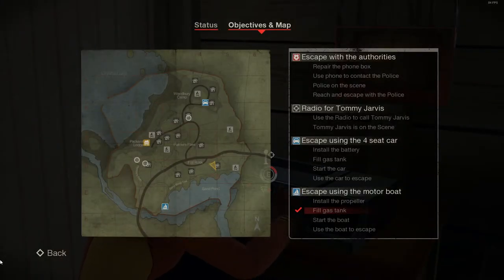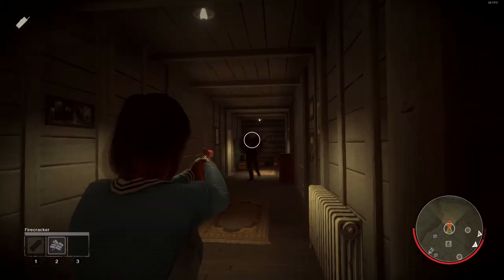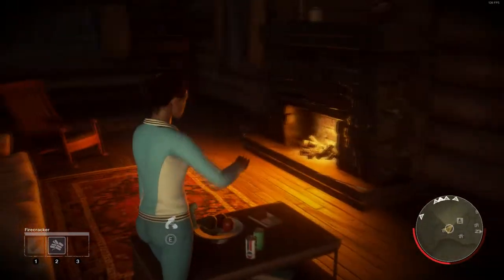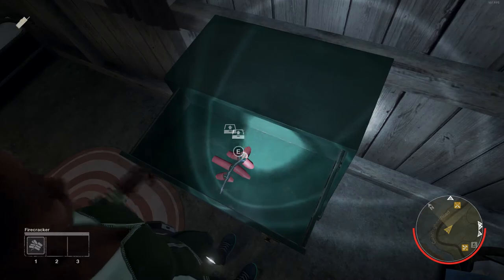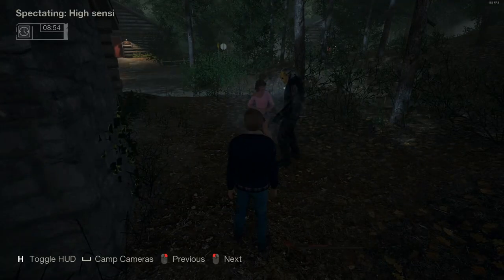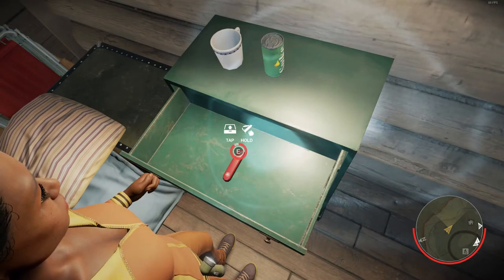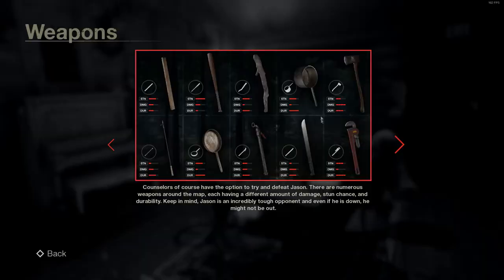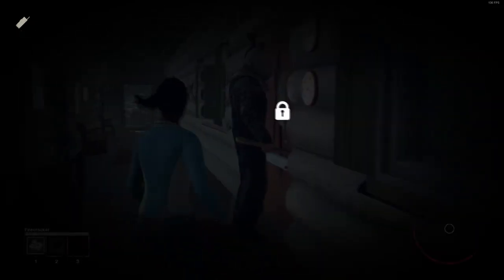F13 ITEM GUIDE(combat).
A guide describing the different Items in F13, such as where you can find them and how they are best used. I didn't cover the sweater and other objective item like the battery, gas can etc, as that belongs to a different video ^_^. hope ya enjoy :D.